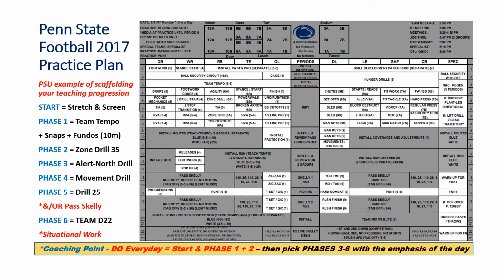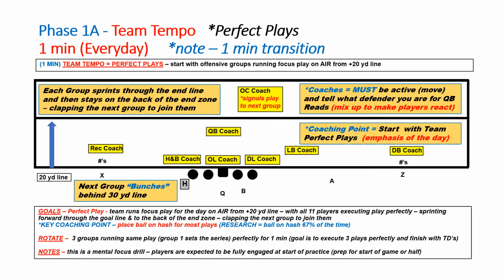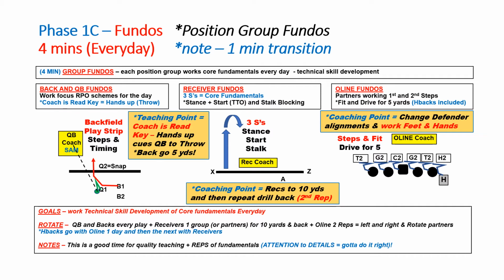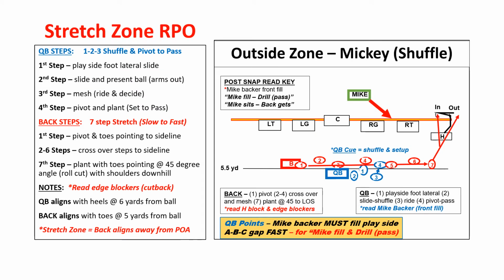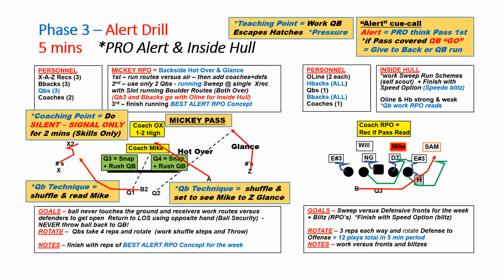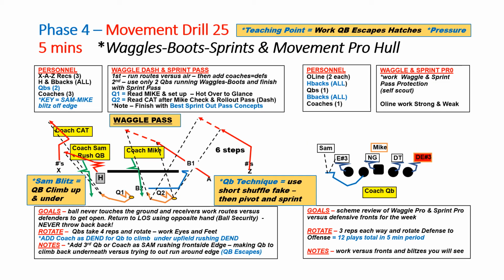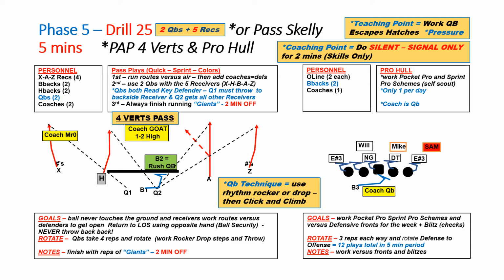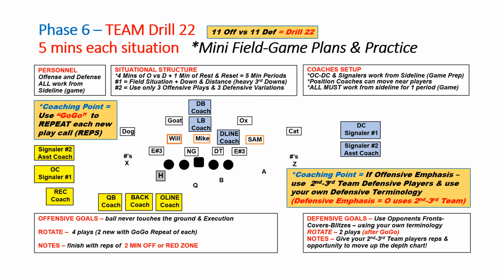2021 #2 RPO Teaching & Drills 2.0